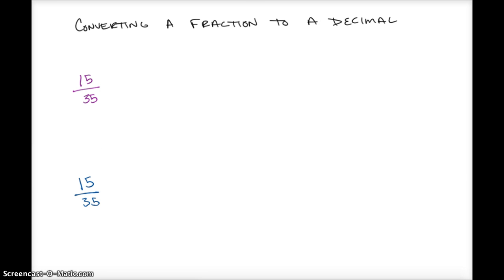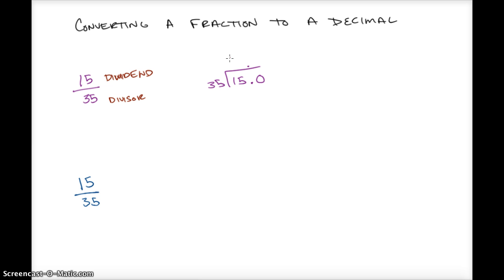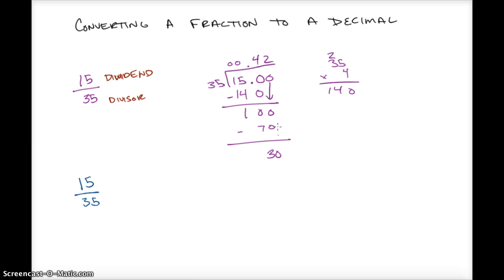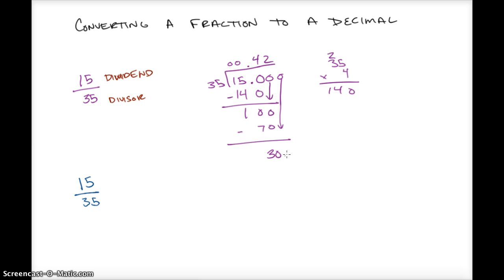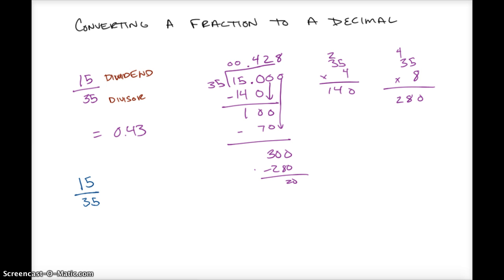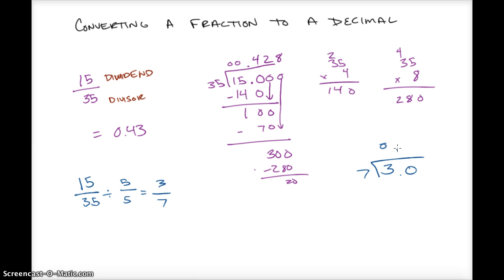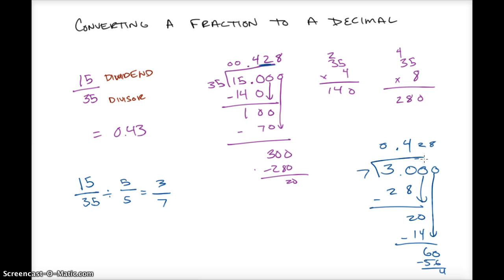Convert Fraction To Decimal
Convert Fractin To Decimal